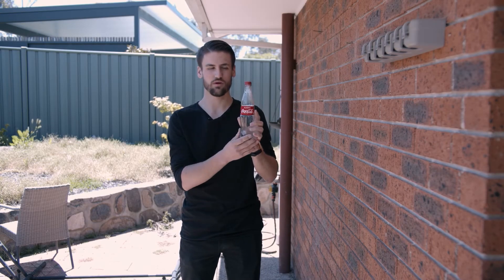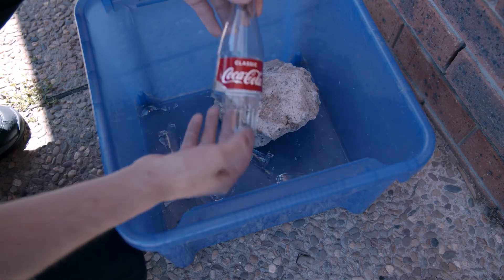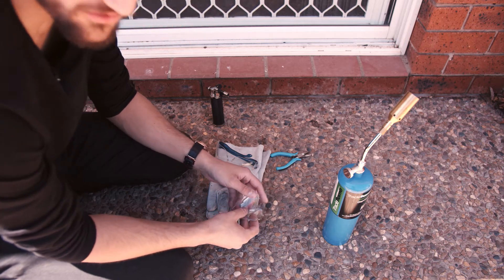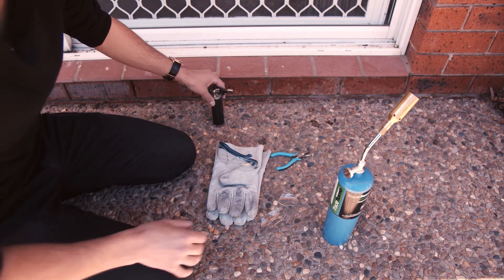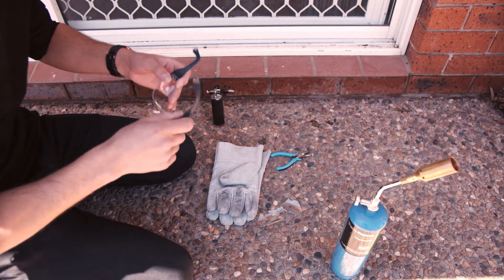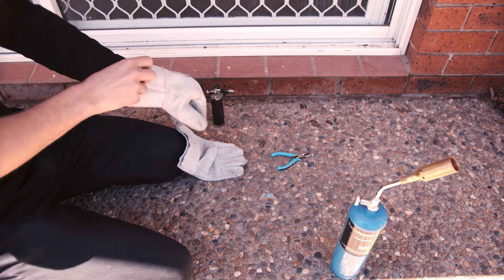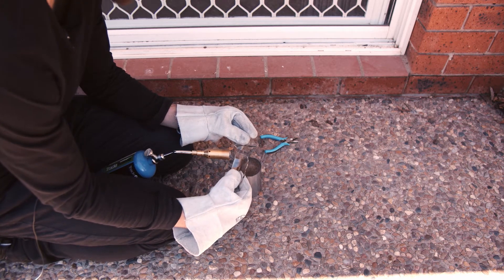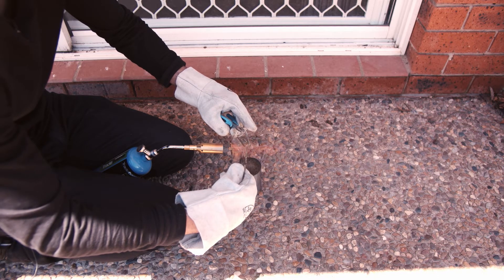Can I weld glass? - Will it weld? pt 2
For this video I 'accidentally' break an 'antique' glass bottle then try to weld it back together.

God Bless!